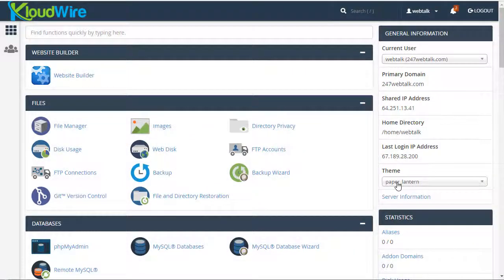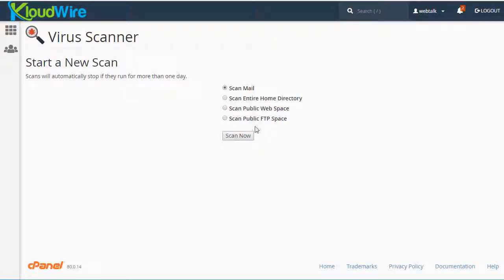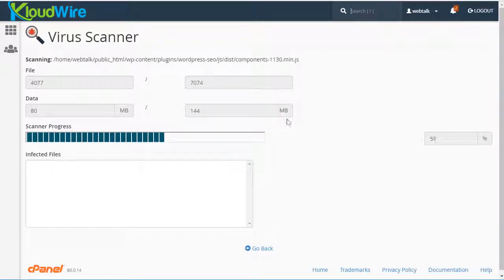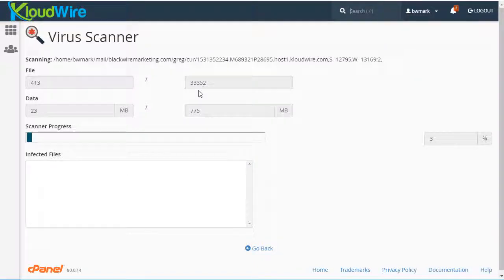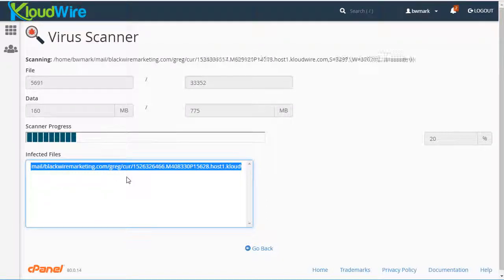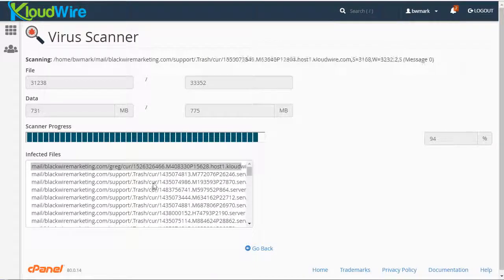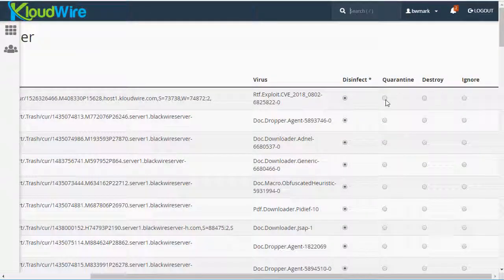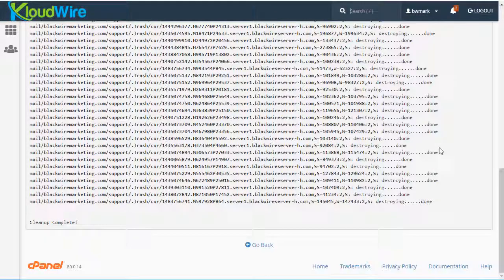Using the Virus Scan Feature in cPanel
- Finding and destroying potential viruses, and malicious files that may pose a threat to your web hosting account or computer.